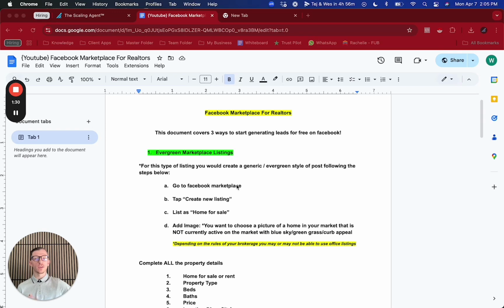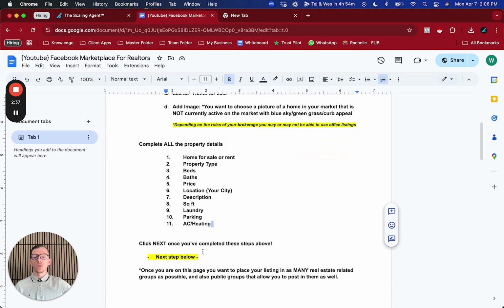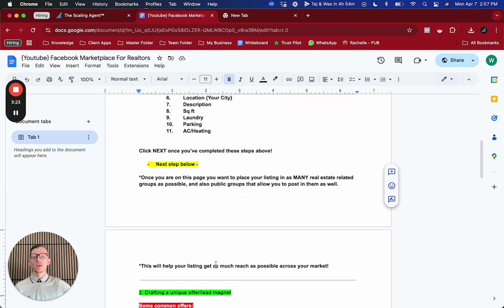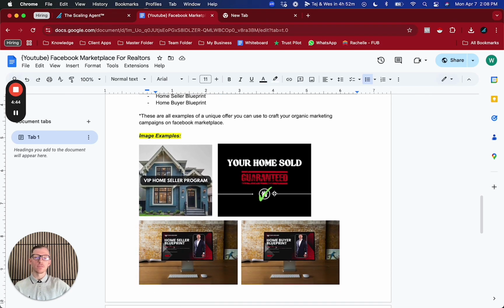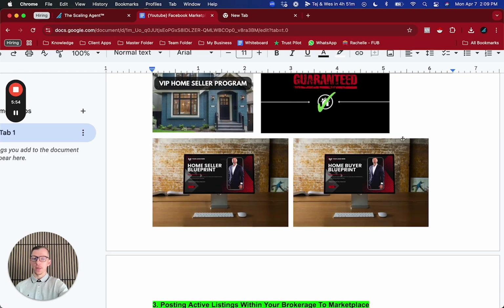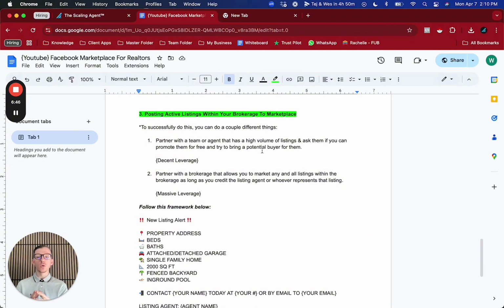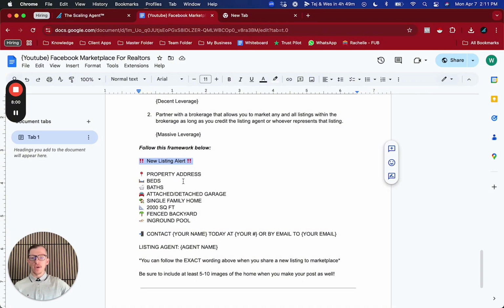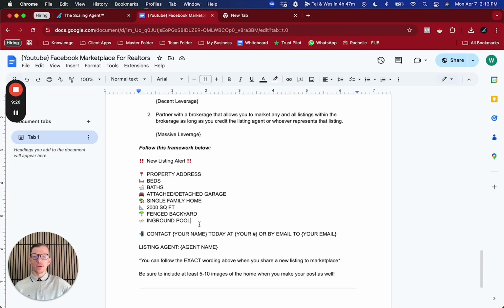Generate Leads For FREE On Facebook Marketplace 🏡